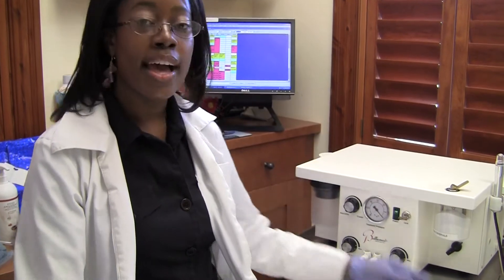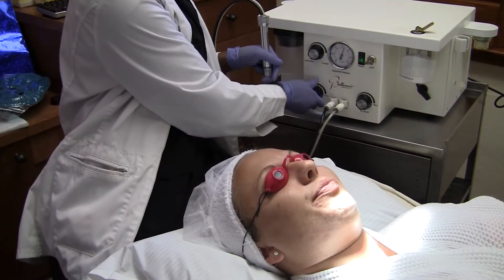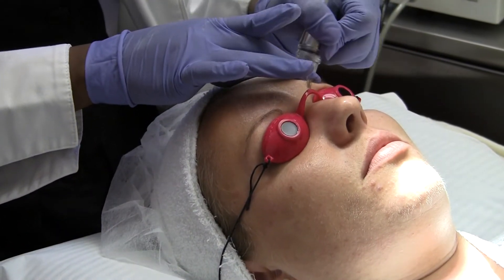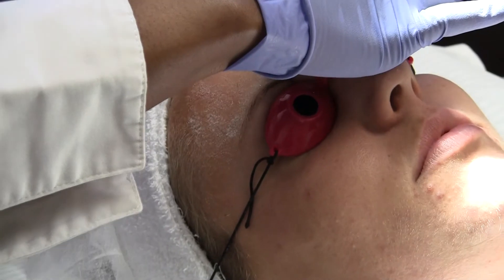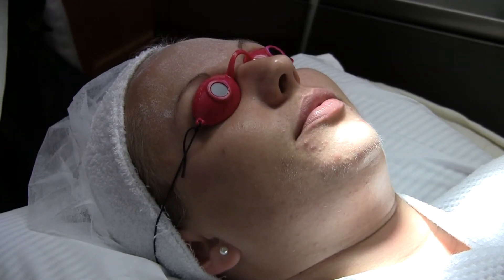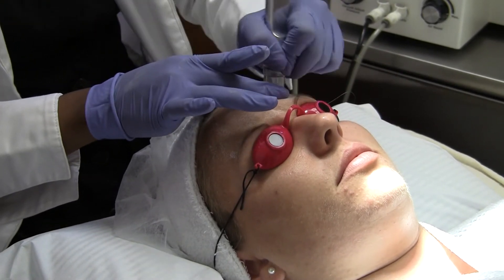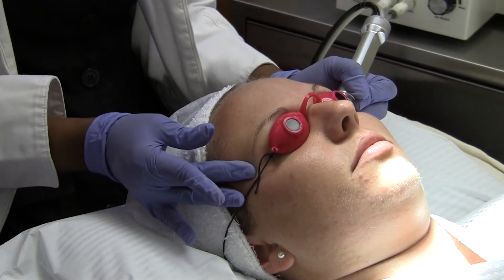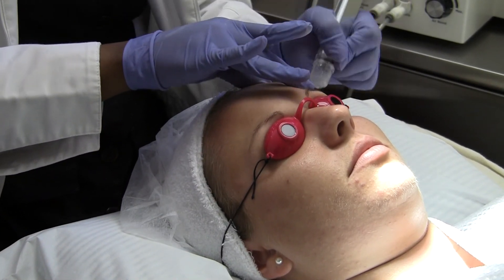Microdemabrasion - Azure Medical Spa & Wellness Center (Sasha Benson)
Microdemabrasion - Azure Medical Spa & Wellness Center